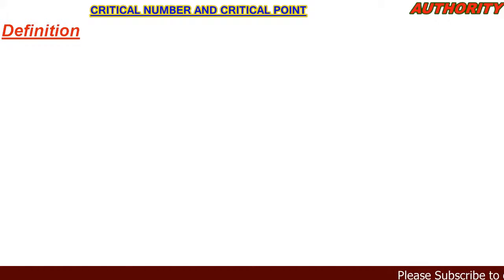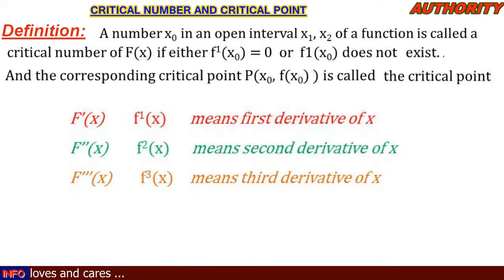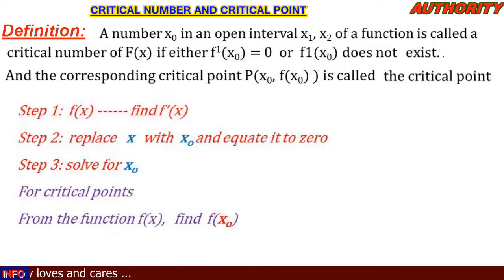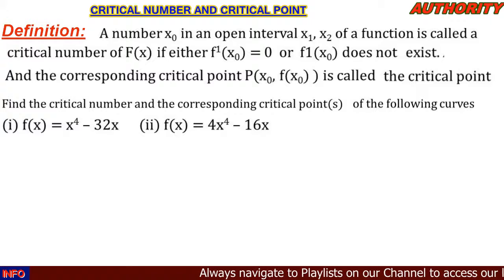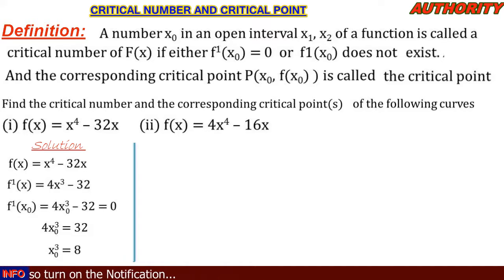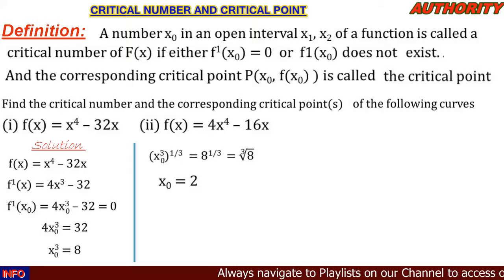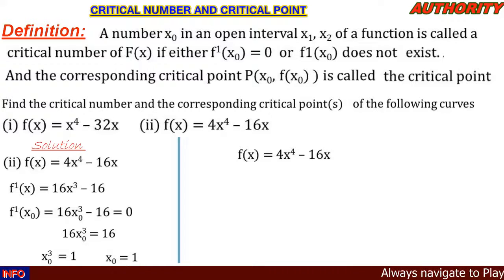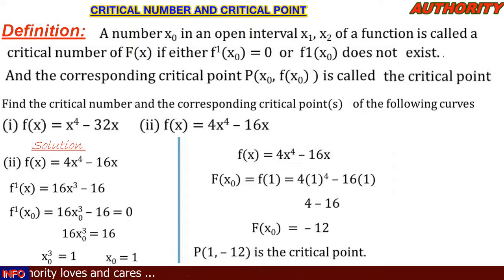critical number 01